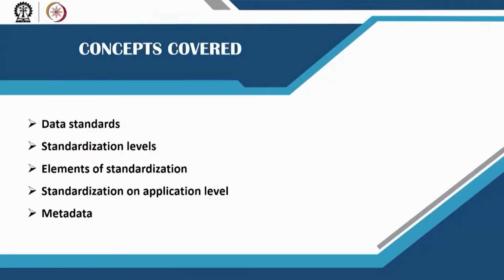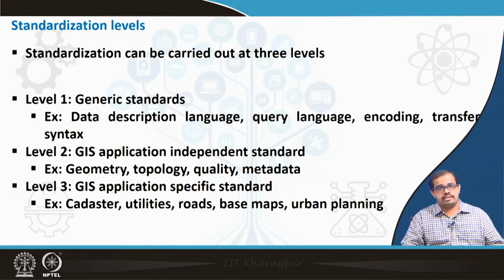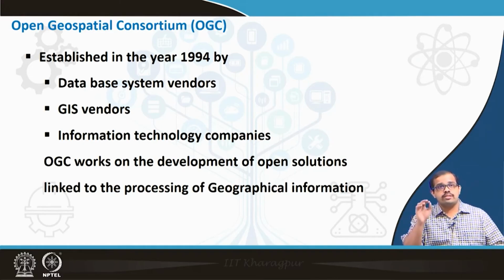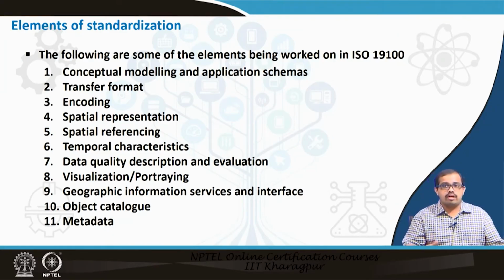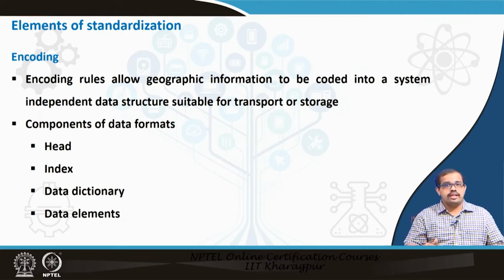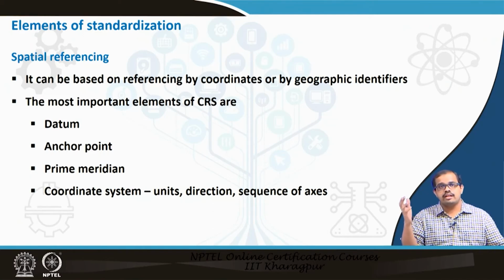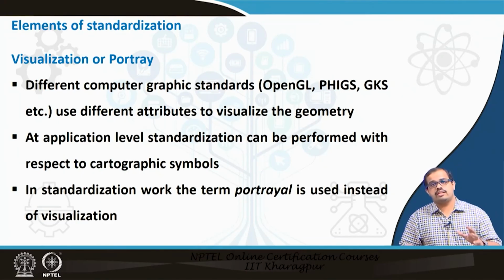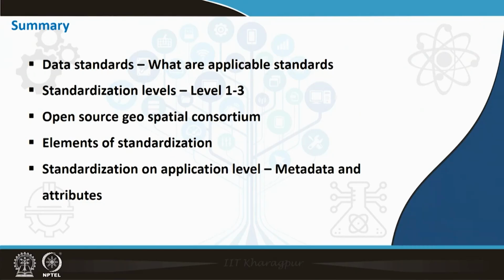Lec60: GIS Data Standards